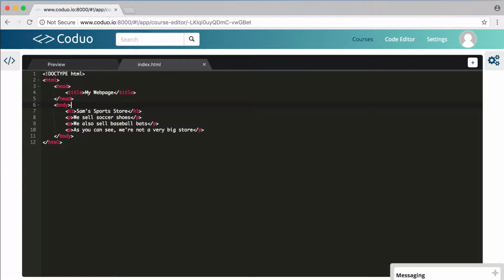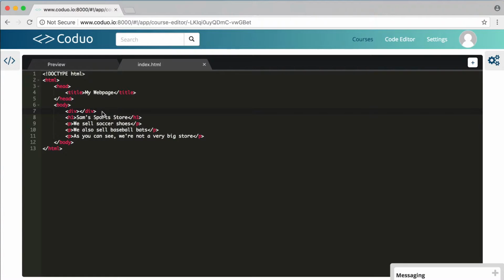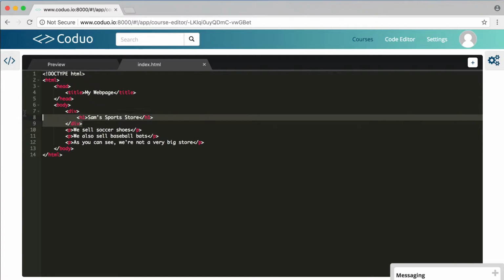HTML Lesson 7 | Coduo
Divide up sections of your page with DIV and Span tags.